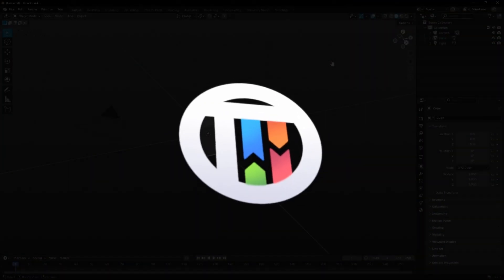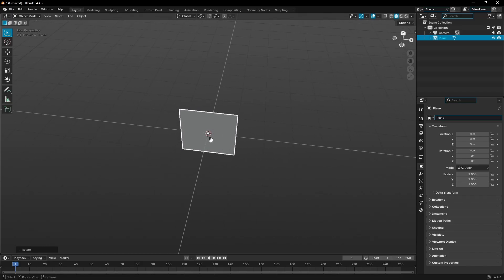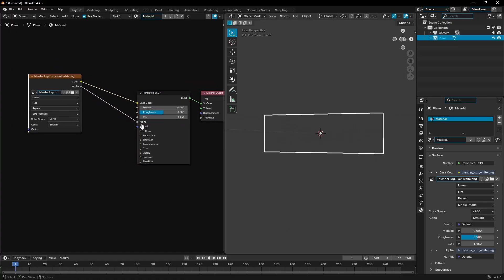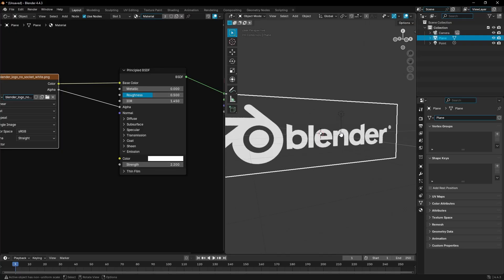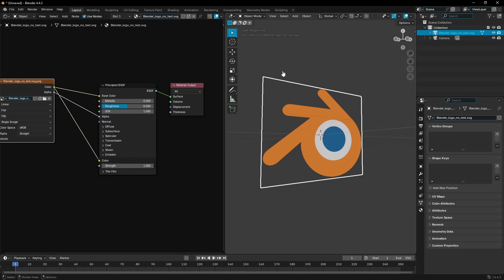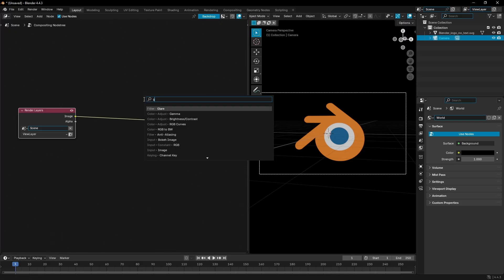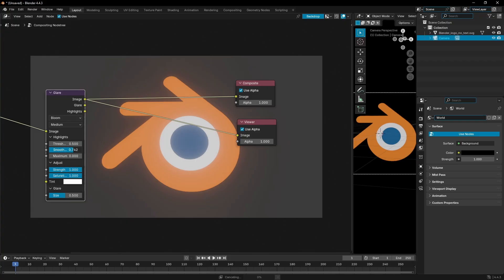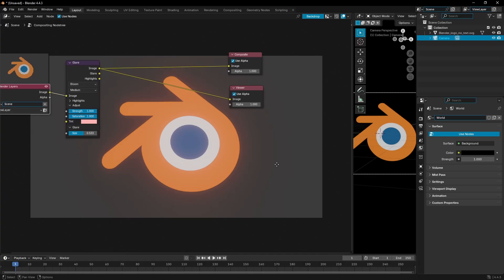How to make a glowing texture in Blender 4.4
Today, I explain how to add a glowing texture to an object in Blender!

My name's Kai and I create short, simple tutorials to help you create your own art.